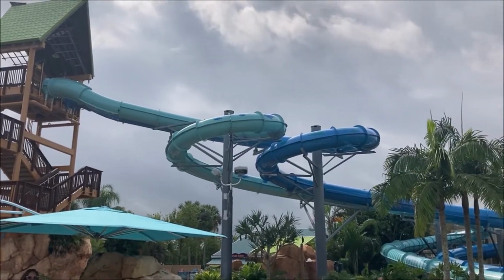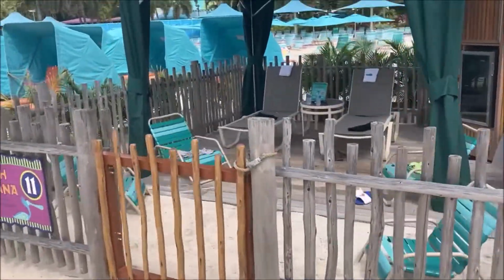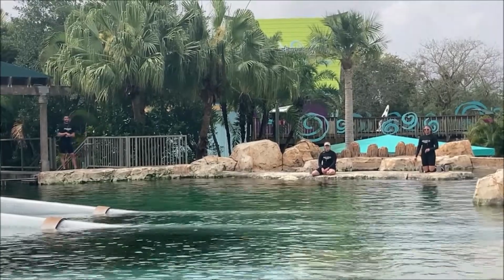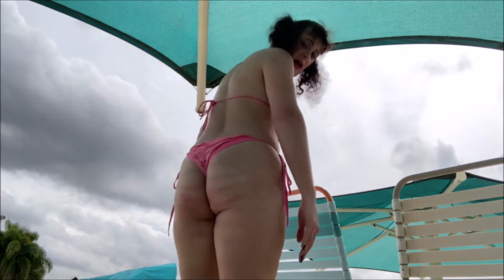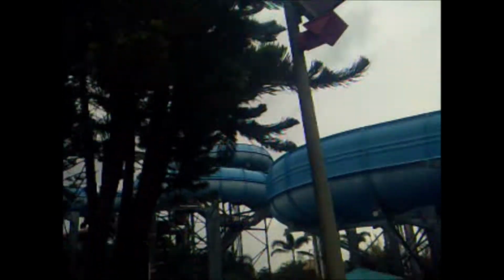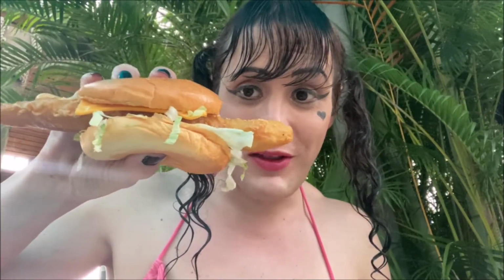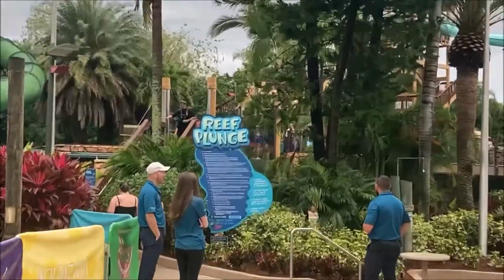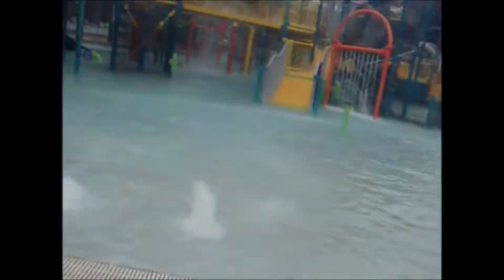Reef Plunge Soft Opening at Aquatica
Commerson's Dolphins are cute AF!